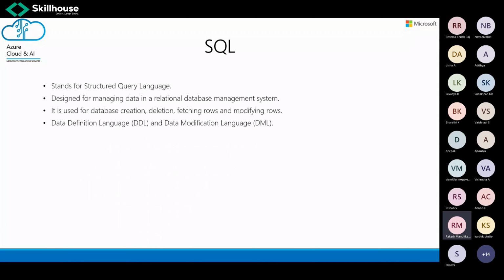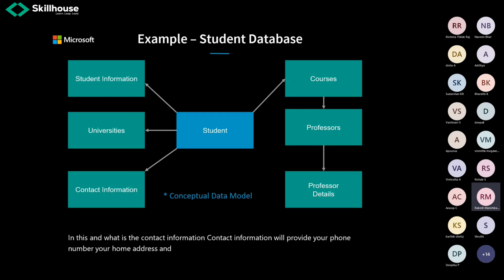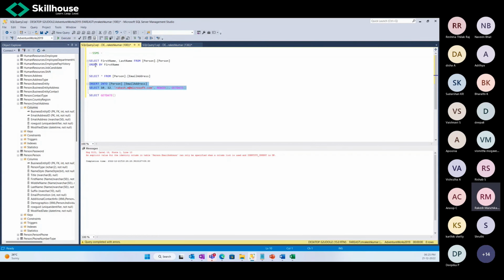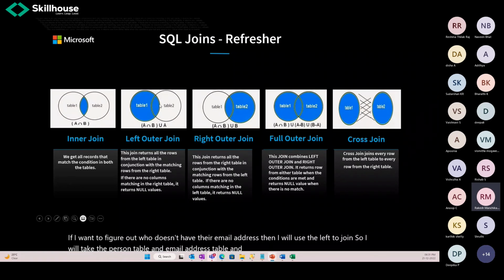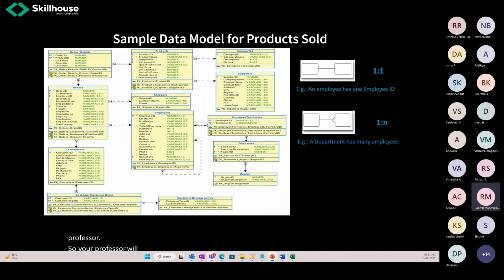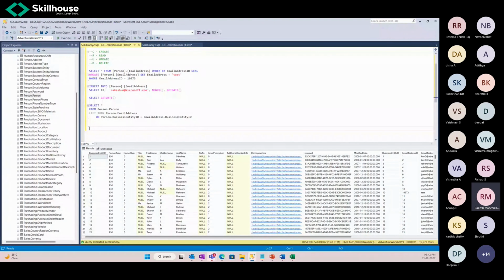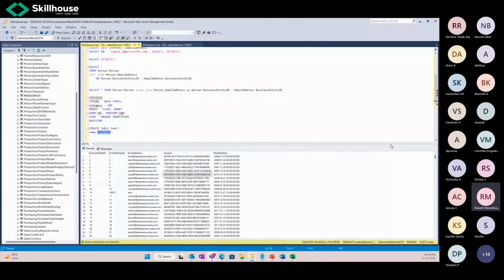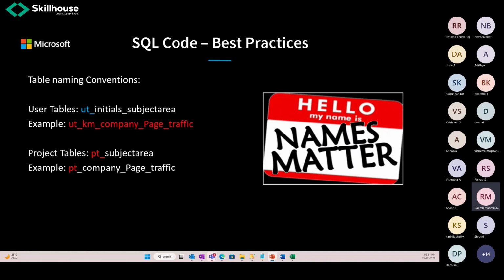An Introduction to Relational Database- SQL Server - Skillhouse Talk - Rakesh M-